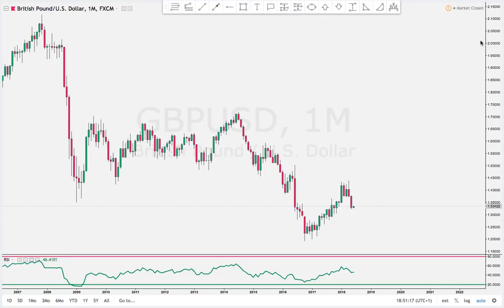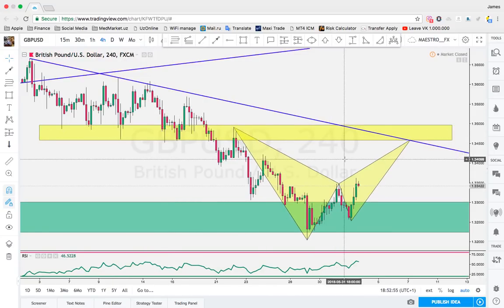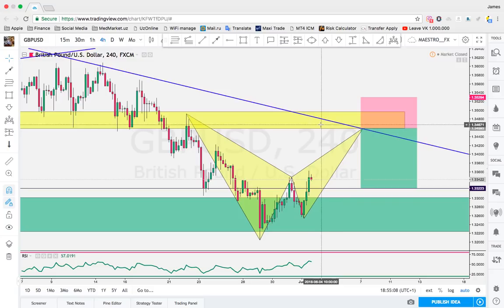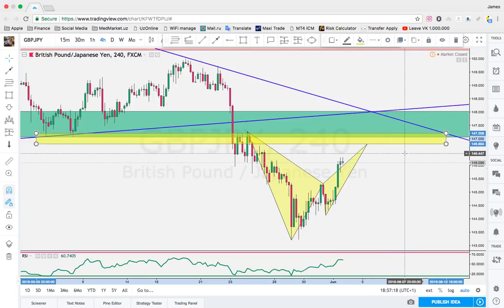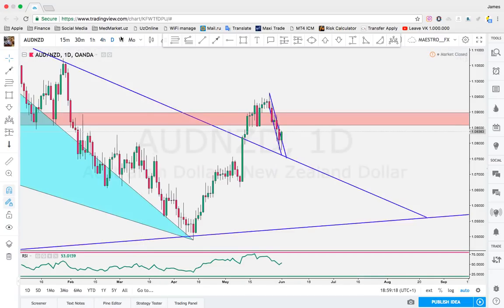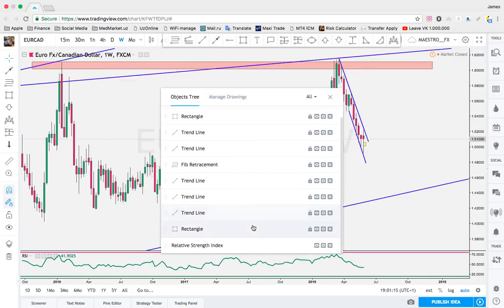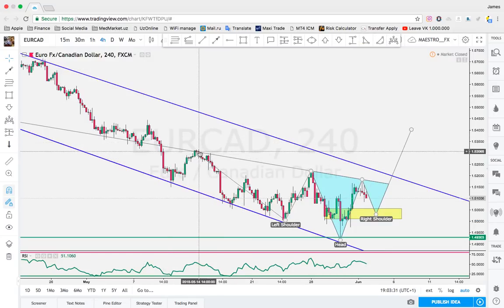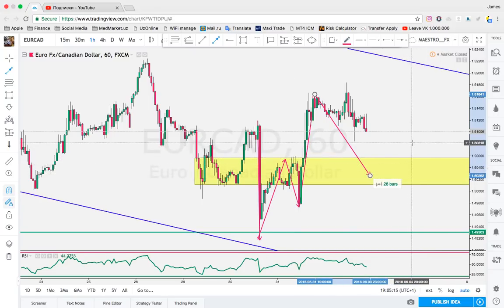Forex Weekly Swing Trade Plans 4.06.18 - 8.06.18 !!! Trend and Harmonic pattern trade ideas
In this video analysis, I have covered Trade Plans with one of the most powerful Trend and Harmonic patterns, in this video you may also learn on how to spot harmonic pattern and how use Risk/Reward ratio to have Bigger chance of gaining more pips by just risk less amount for Stop Loss limits.

P.S: This is my first video analysis on YouTube, I would be glad if you judge me hard as it would help me to increase my performance and share a better and better content to you my dear subscribers !!!